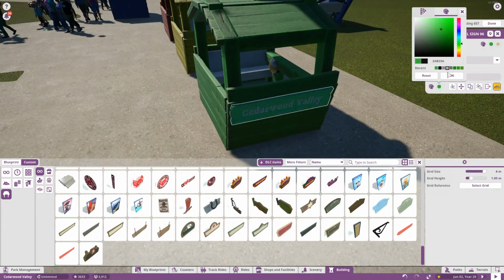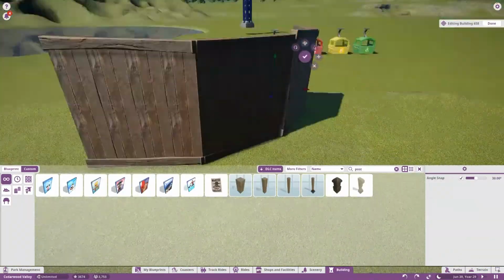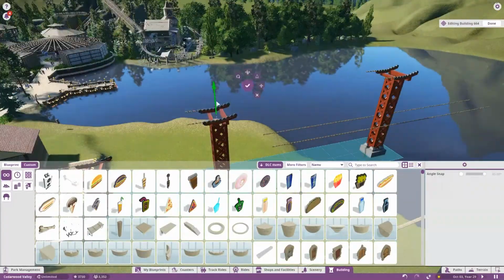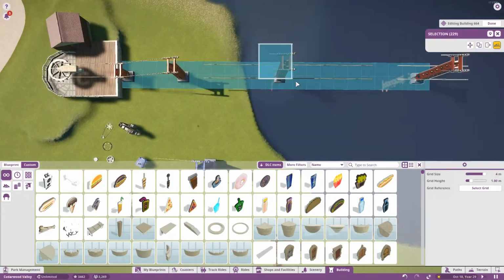Cedarwood Valley Ep. 6: Parking lot and custom Sky Ride! (Planet Coaster)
In this jam packed episode of Cedarwood Valley, I try to fit in too many hours of footage into one episode and make three projects all with enough footage for their own episode... IN A SINGLE EPISODE! Talk about VALUE! We build a car park, a sky ride, and a decorative compass on the path. There's also a lot of detail behind the scenes including a 2 backstage areas, a man-made beach by the lake and countless more detailing. Enjoy!!

Title: Happy Day
and
Title: Memories